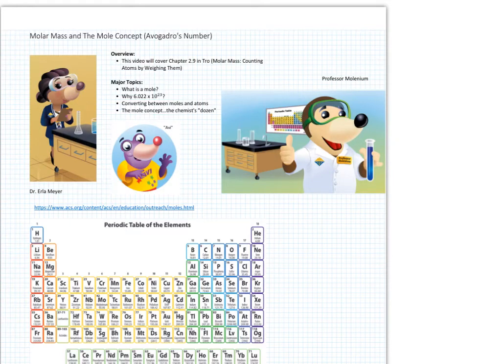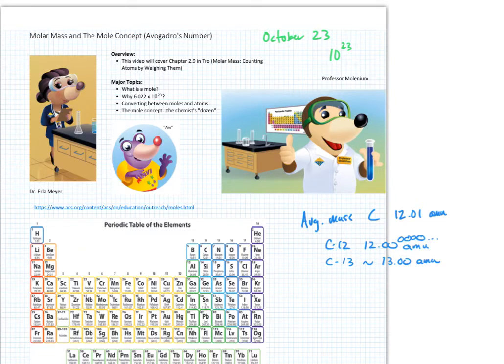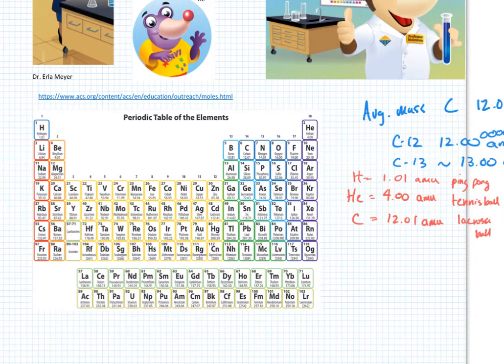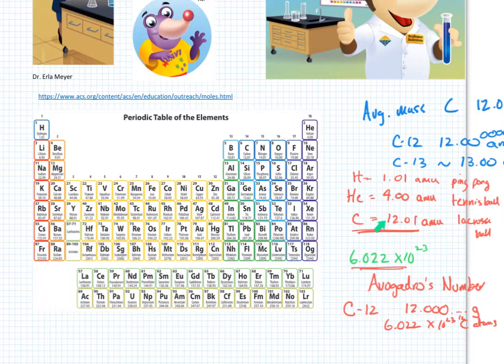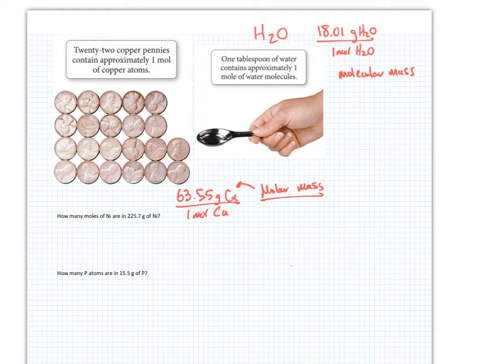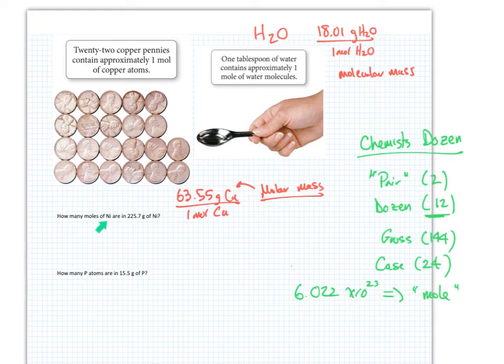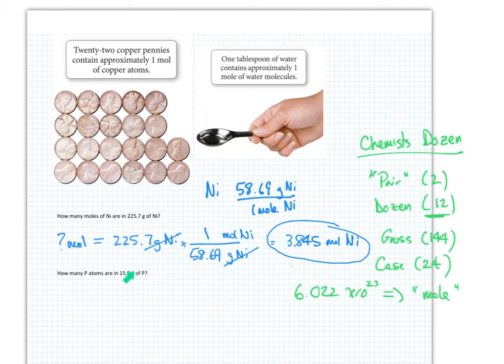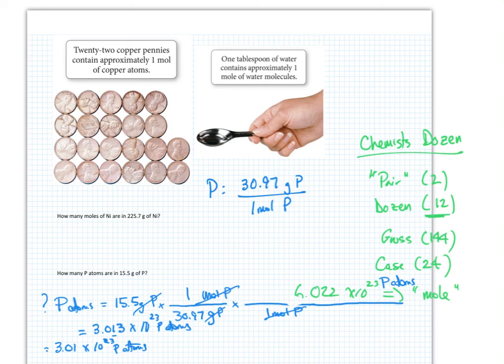The mole and molar mass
Chapter 2.9 in Tro. We reach the key chemistry concept of the mole. We discuss the difference between masses in a.m.u. and grams, the concept of relative ratios between atoms, Avogadro's number, molar mass and do two characteristic calculations relating grams, moles and atoms.